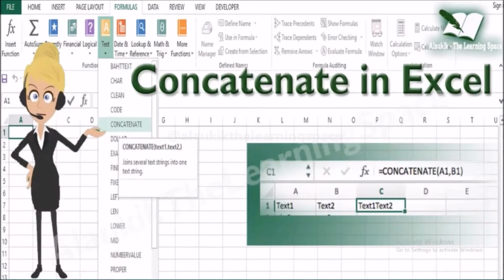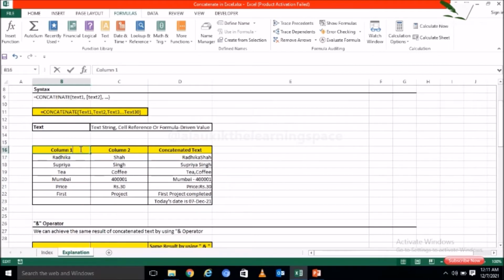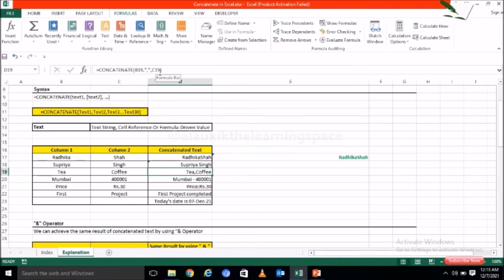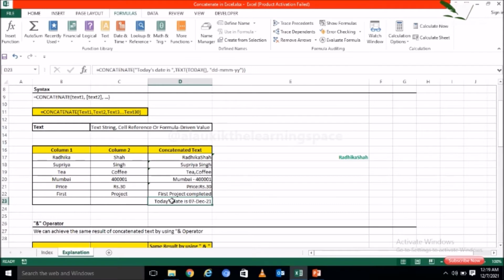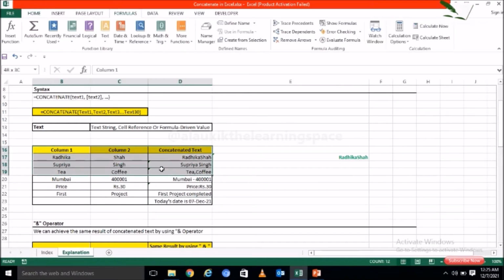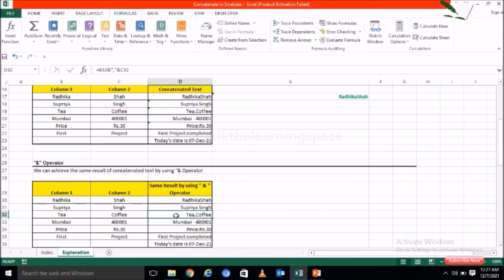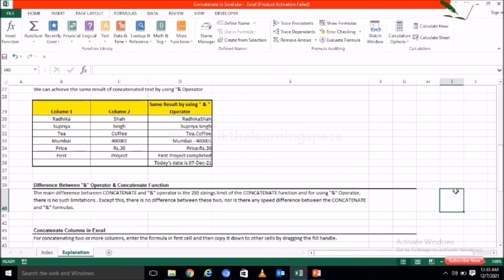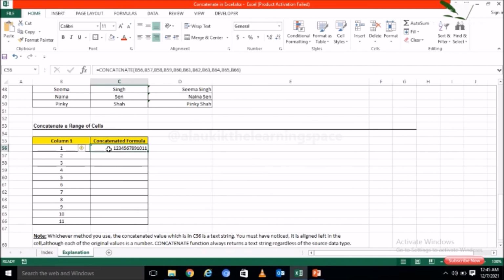Concatenate in Excel | How to use Concatenate function in Excel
In this video, you will learn about Concatenate function in Excel. The following points will be covered :
1.What is Concatenate Function?
2.Location
3.Syntax
4.Concatenating the values of several cells
5.Concatenate cells with space, comma , hyphen, etc.
6.Concatenating a text string and cell value
7.Concatenating a text string and a formula-calculated value
8."&" operator to concatenate cells
9.Difference Between "&" Operator & Concatenate Function
10.Concatenate Columns in Excel
11.Concatenate a Range of Cells